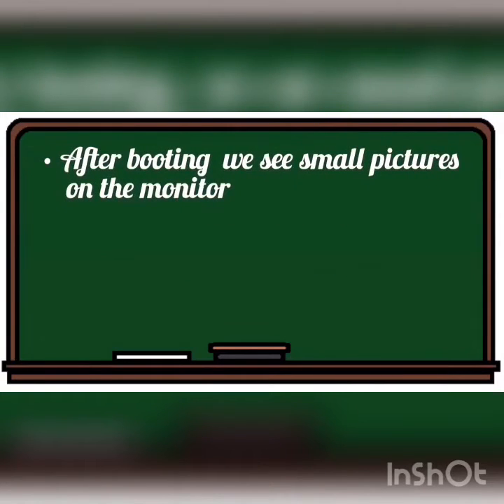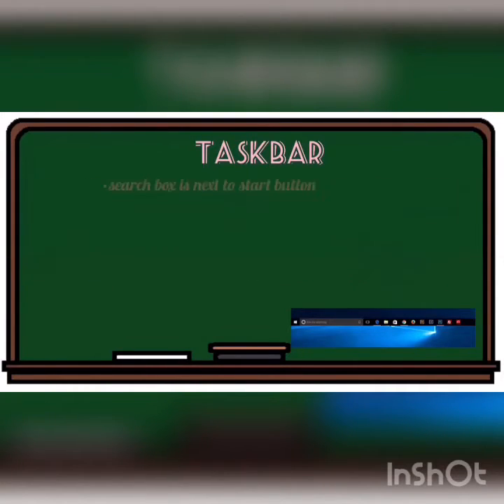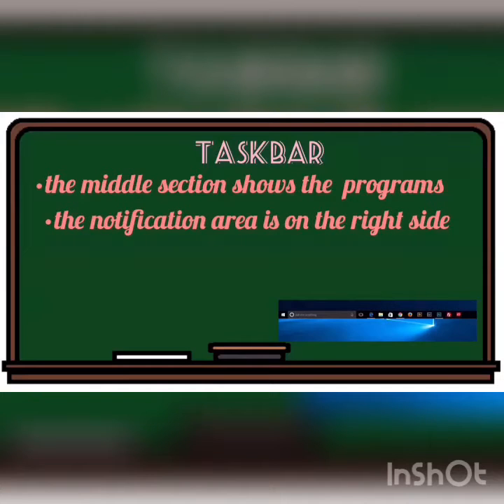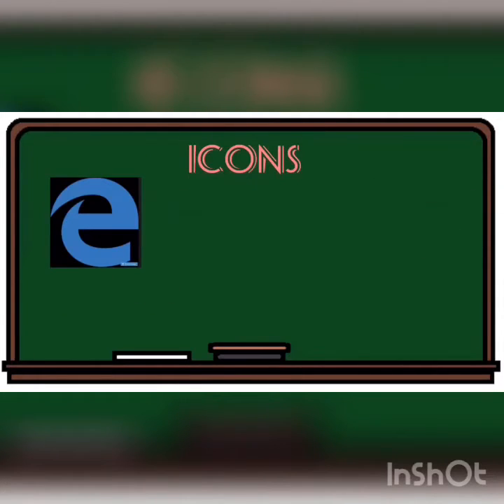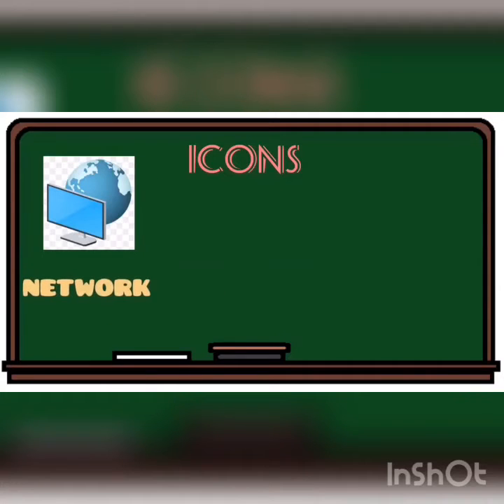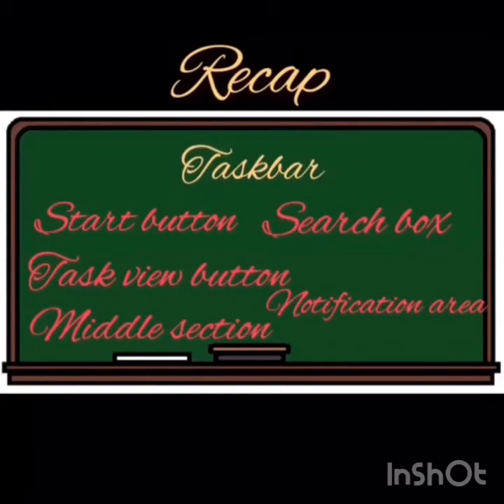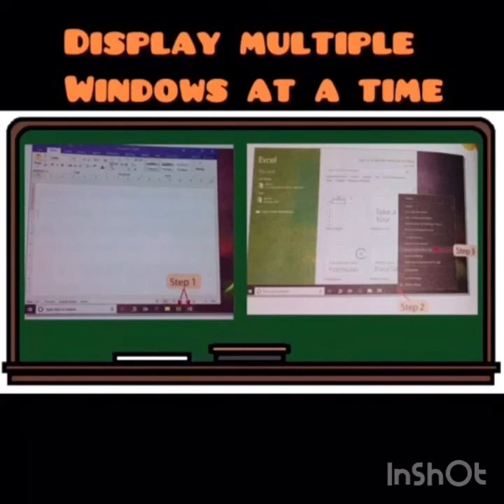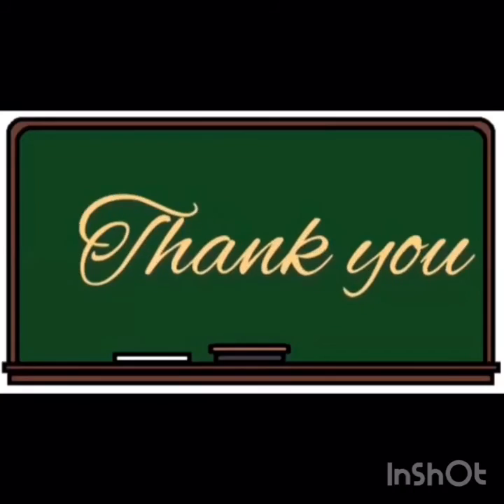Features of Windows 10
Description about booting, taskbar, icons , live tiles, resizing tiles , multiple windows side by side